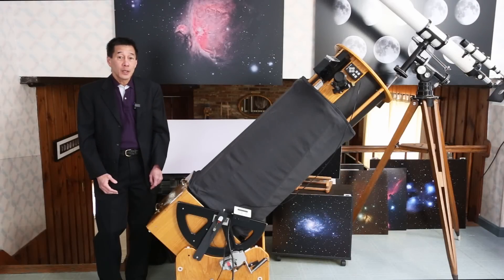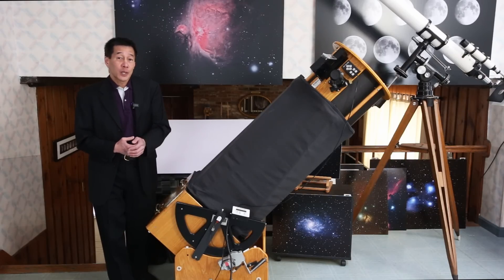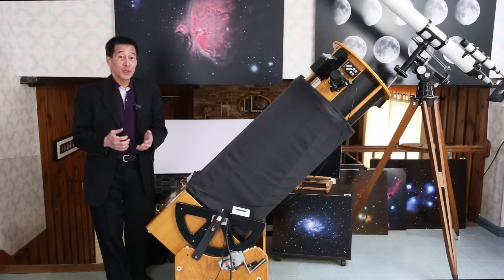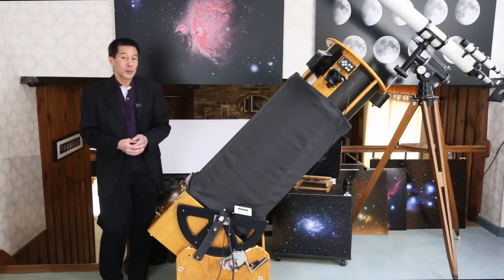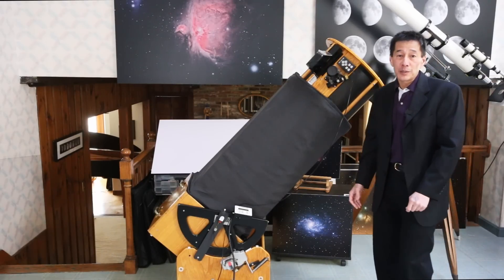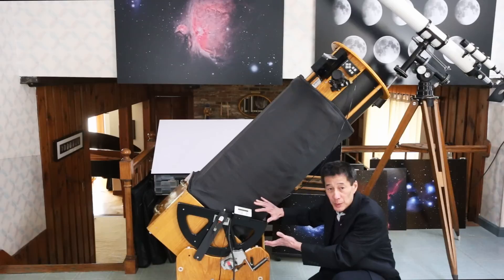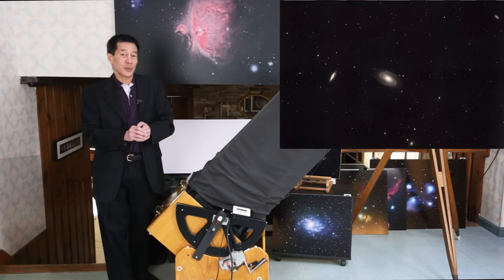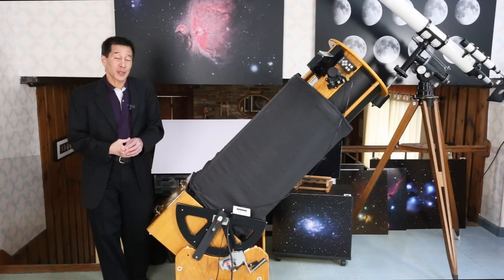Review of the Starmaster 14.5" Dobsonian reflector telescope!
Thanks to the estate of the amateur astronomer who donated this telescope to our club.

Do you have any memories of Starmaster telescopes, or of Rick Singmaster himself?  Please share!